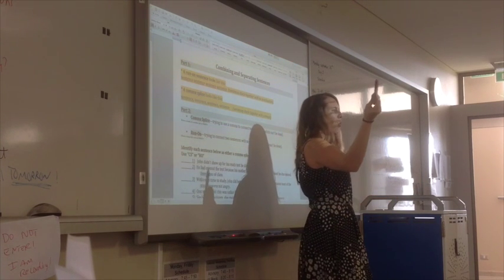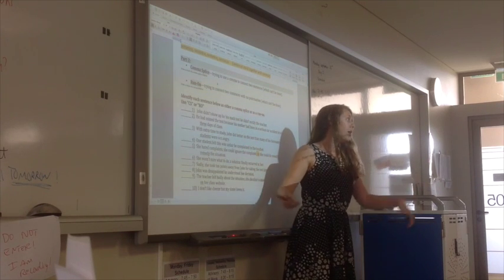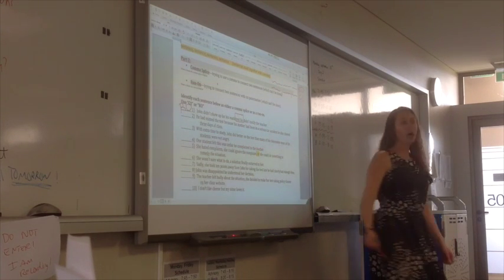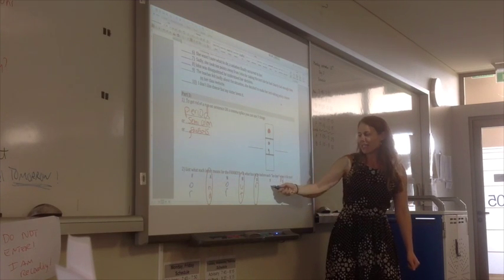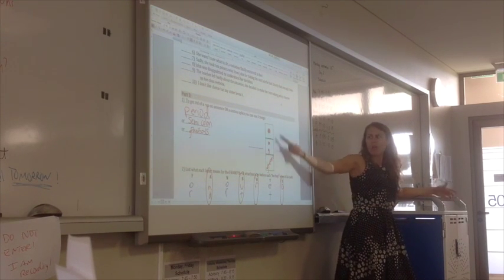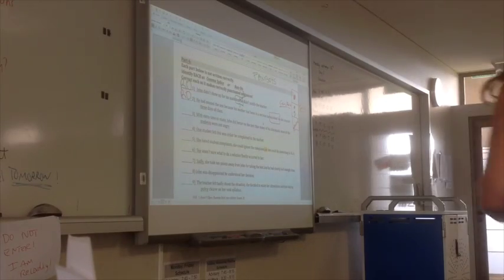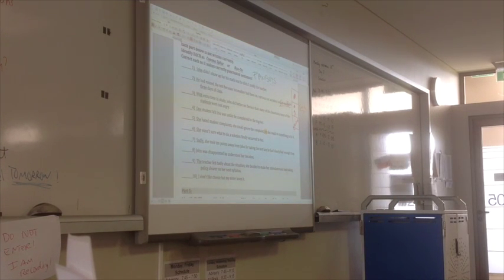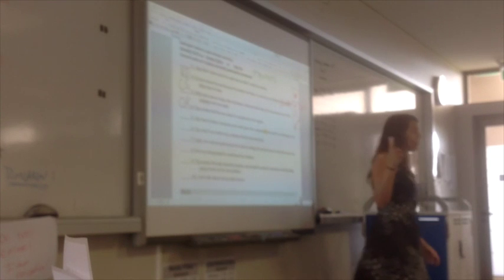comma splices & run ons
This video is about comma splices & run ons